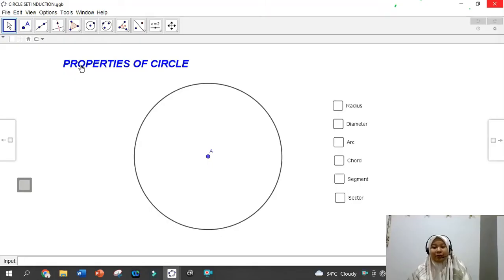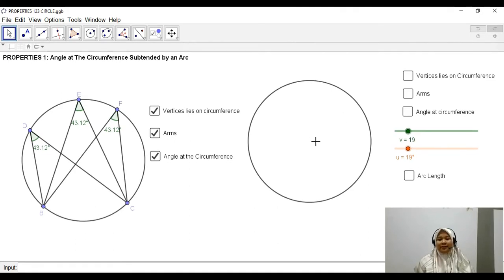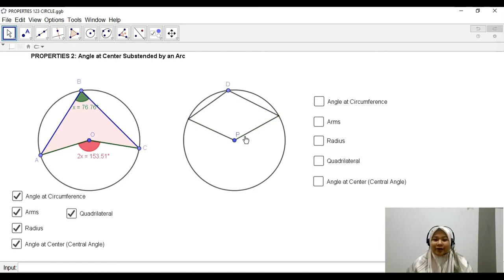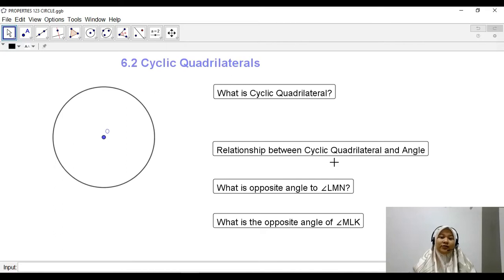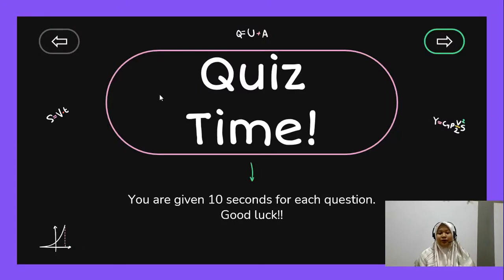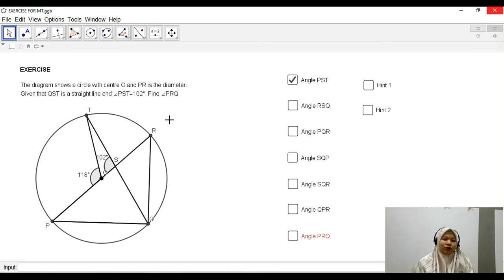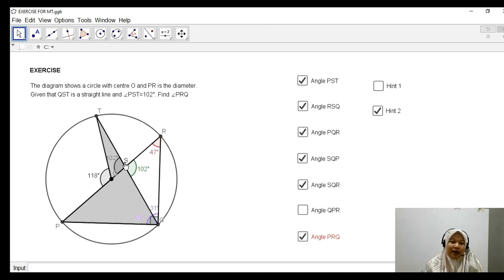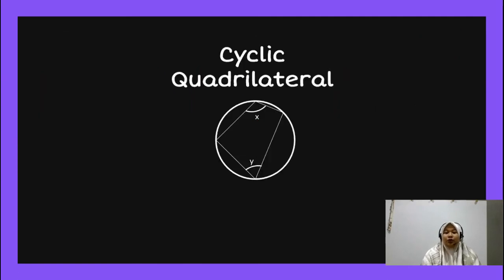[MICROTEACHING MAE514] ANGLE AND TANGENT OF A CIRCLE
FORM 3| CHAPTER 6 : ANGLE AND TANGENT OF A CIRCLE

THIS VIDEO WILL BE DISCUSSING ABOUT
6.1 ANGLE AT THE CIRCUMFERENCE AND THE CENTRAL ANGLE SUBTENDED BY AN ARC
6.2 CYCLIC QUADRILATERAL